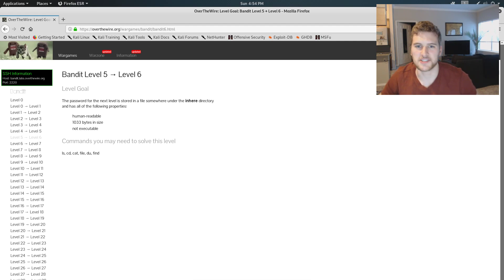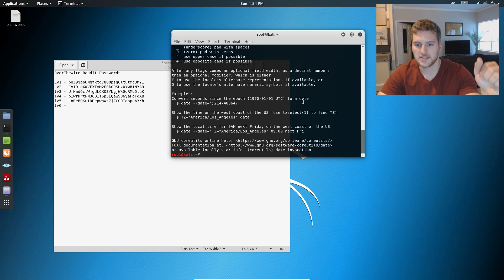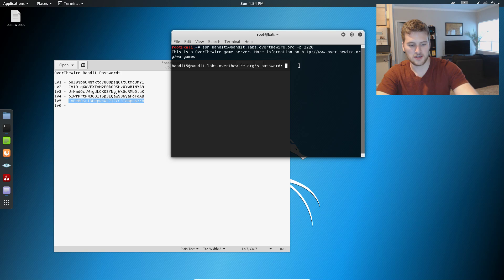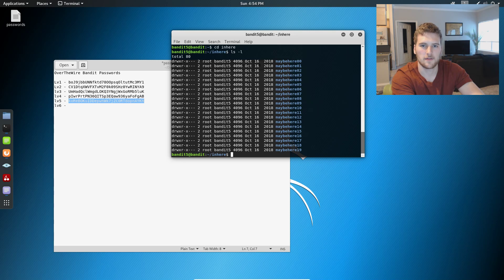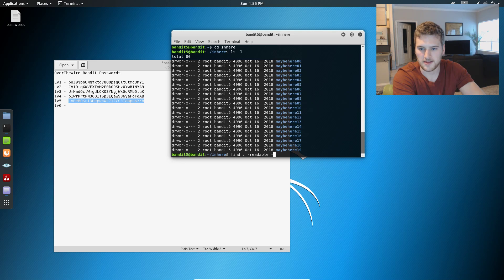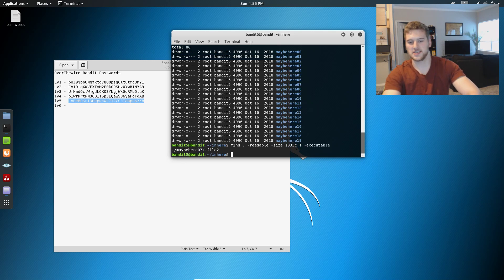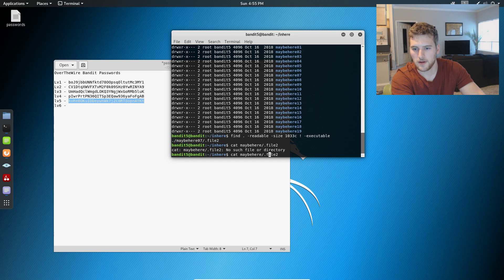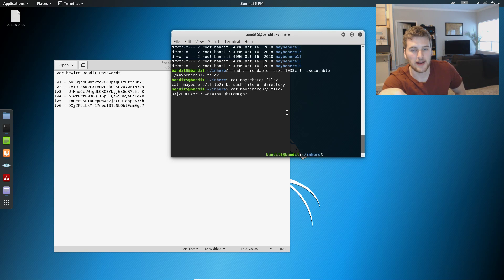OverTheWire Bandit Walkthrough | How To Pass Level 5-6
Short video on how to OverTheWire's game 'Bandit' level 5-6. Overthewire.org is a site that allows you to practice basic security concepts in the form of fun-filled games. Do NOT watch this video if you haven't at least TRIED to do the levels on your own. You're not going to learn how to do this if you just copy what I do in the video and don't try to solve it on your own.